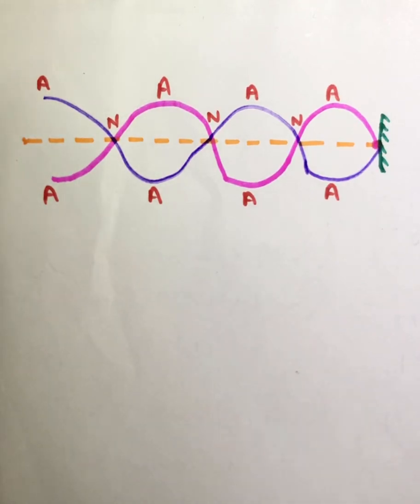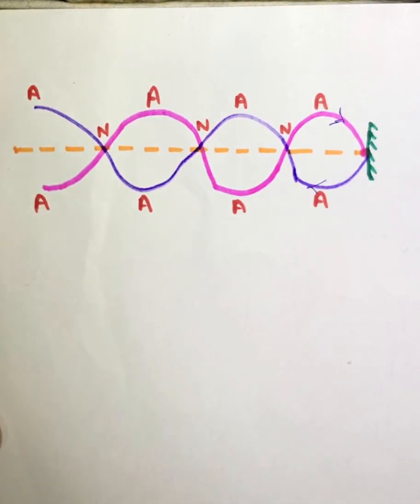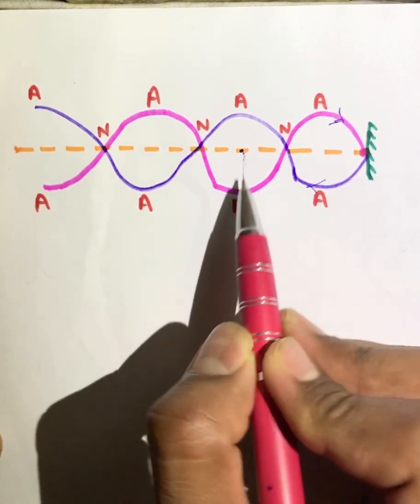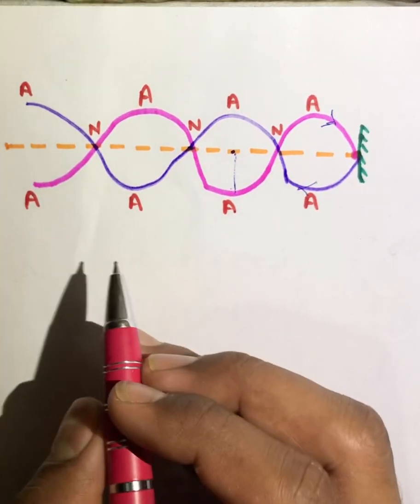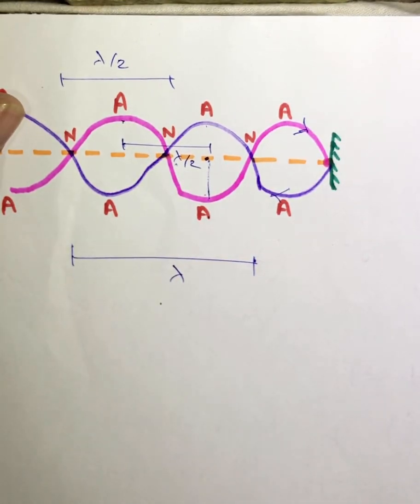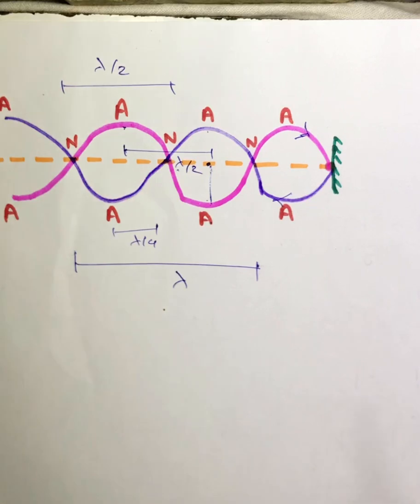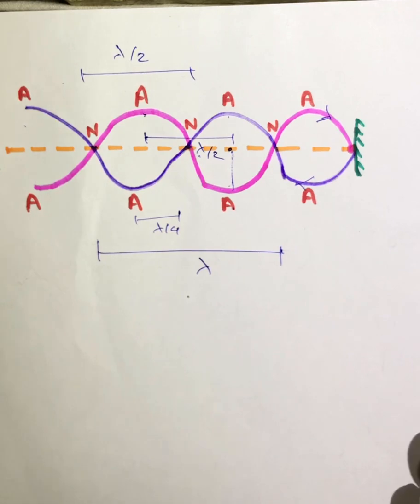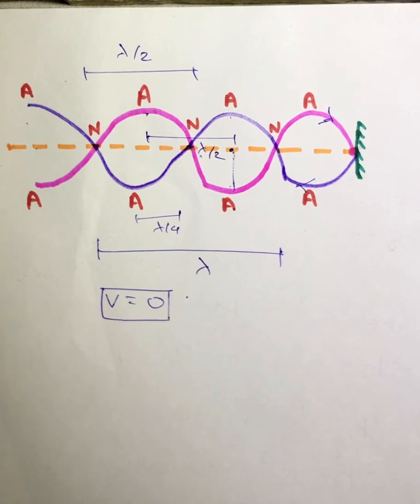Properties of stationary waves .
The waveform remains stationary. Nodes and antinodes are formed alternately. The points where displacement is zero are called nodes and the points where the displacement is maximum are called antinodes. Pressure changes are maximum at nodes and minimum at antinodes.